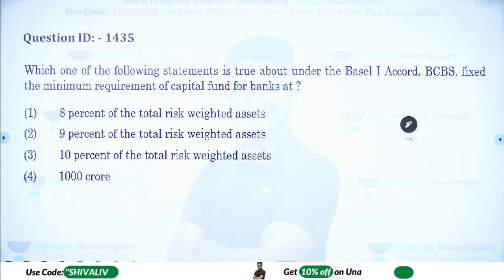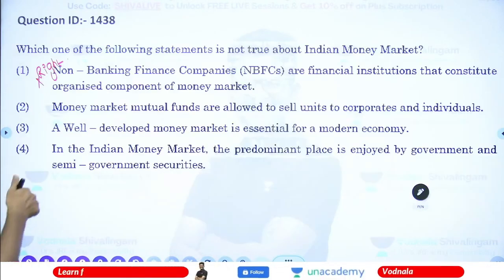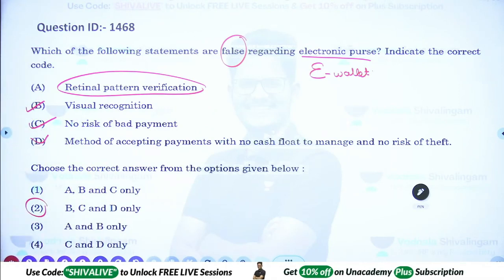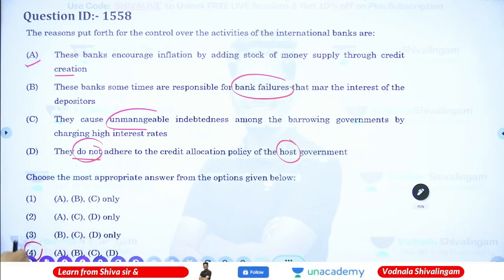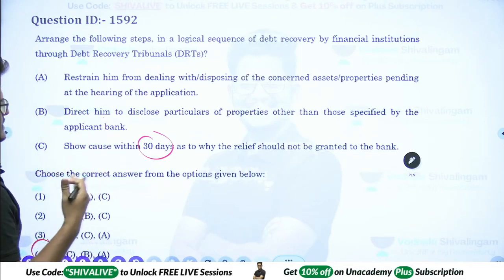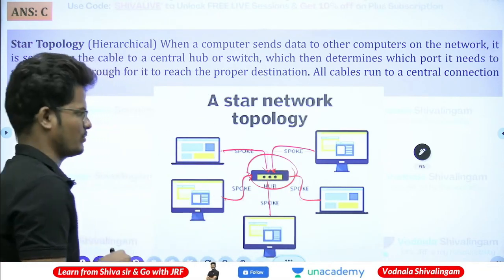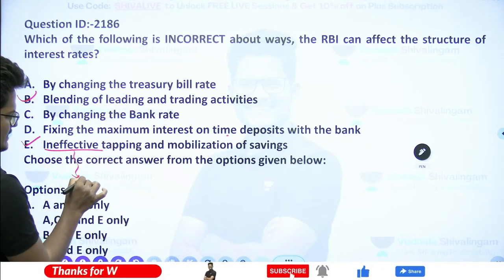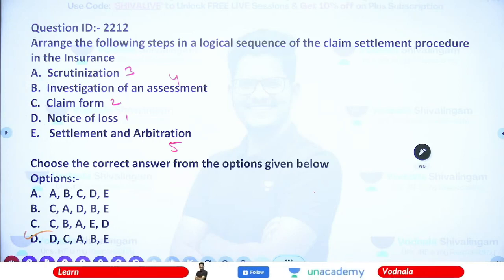Unveiling UGC NET Commerce with Shiva sir! How to Master Banking & Financial Institutions Questions?